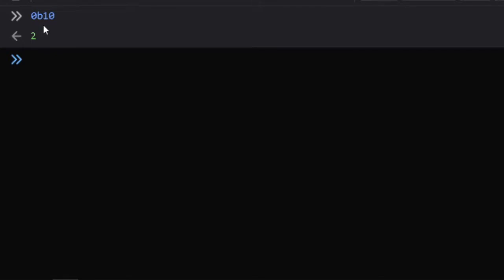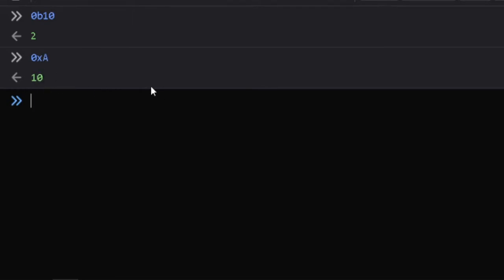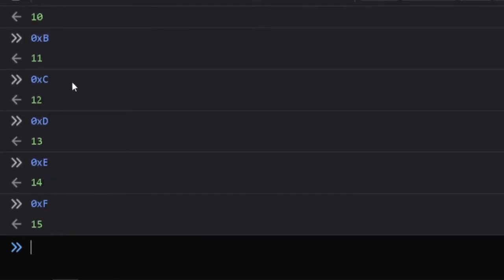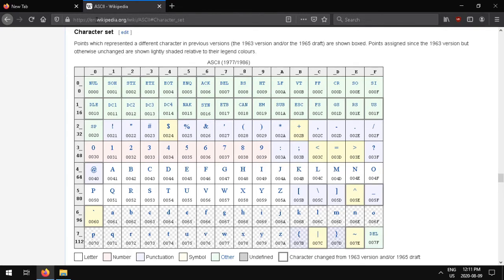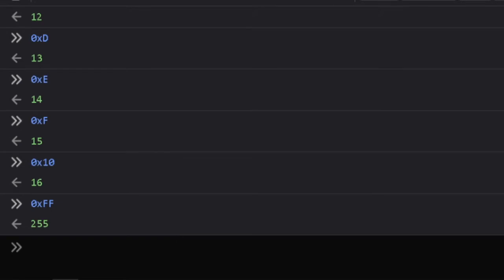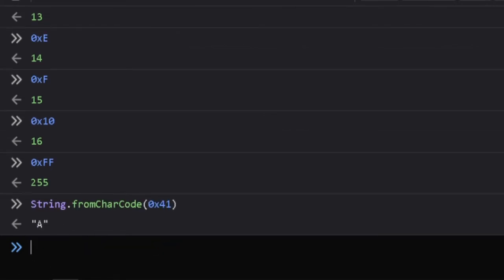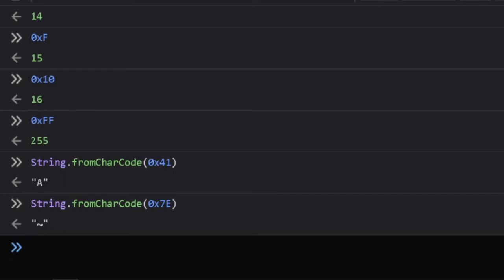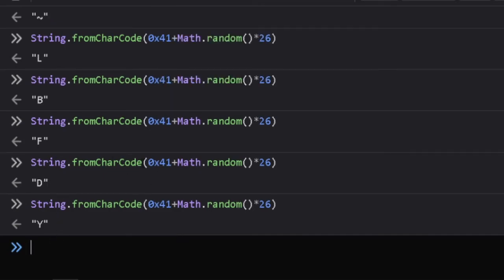Learning Programming with Javascript #23 - Base-16 Hexadecimal Number System